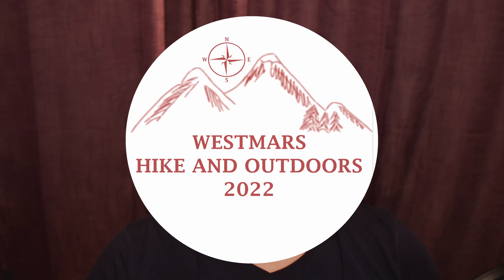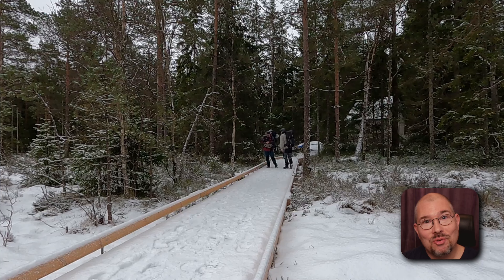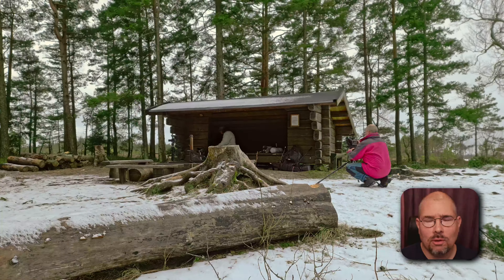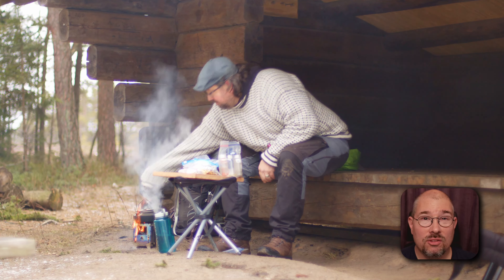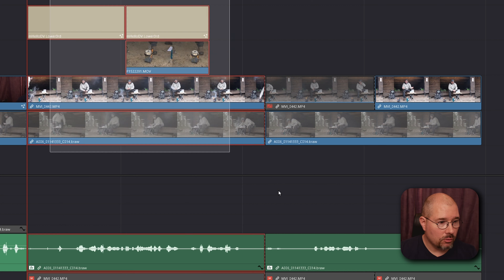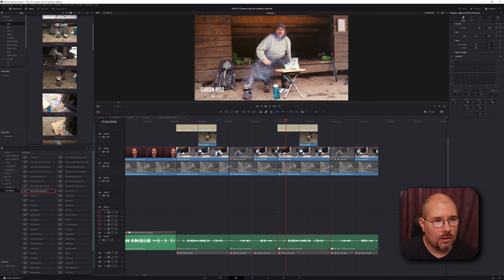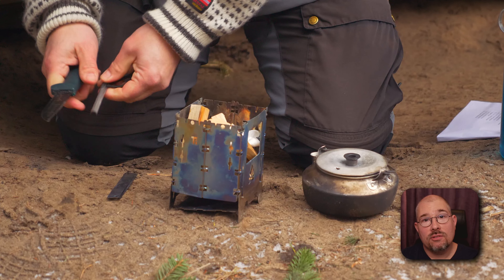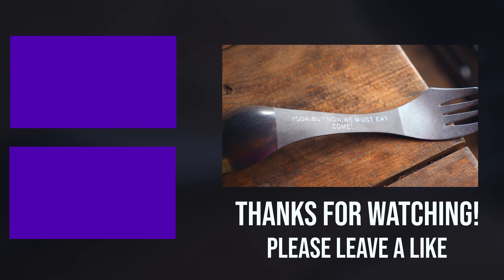Camera operator for another channel | technical mishaps, audio is important!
I was camera operator for another YouTuber, I had a blast.

for context view the video on Stefan's channel (WESTMARS HIKE AND OUTDOORS)

I am a real person and not a obsbot, Stefan use me instead of obsbot.

NERD INFORMATION
Camera:GH5,  BMPCC6kPRO
Lens:Lumix 12-35 @2.8, Canon 50mm @1.4
Sound:Saramonic mic with a rode wind protector and dead wombat

Talkinghead Camera:G80 + OBS for screen recording
Lens: Lumix 42,5 @1,7
Sound: Blu yeti
Video editor: Davinci Resolve 17.434 studio

                                 MISIC CREDITS
No music in this video

No:175